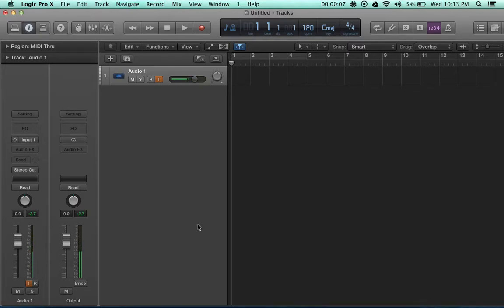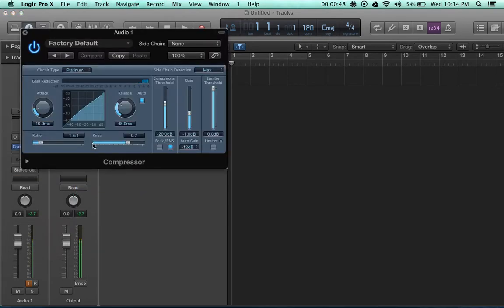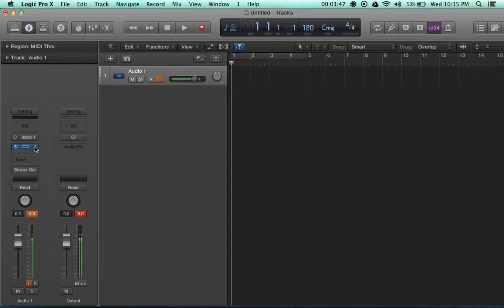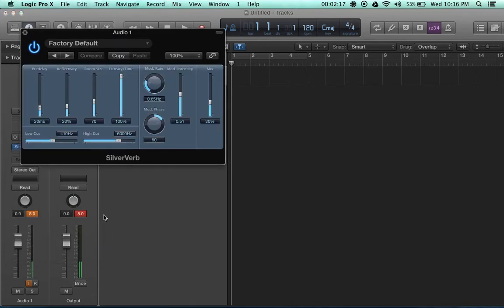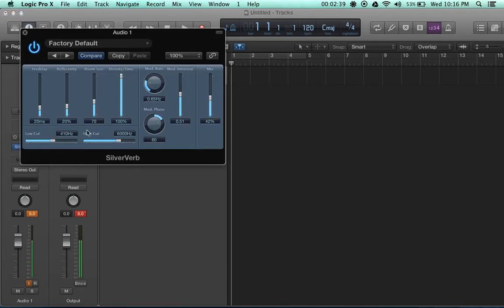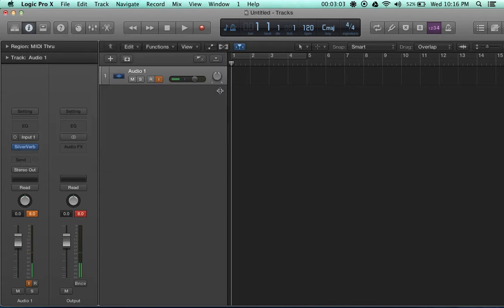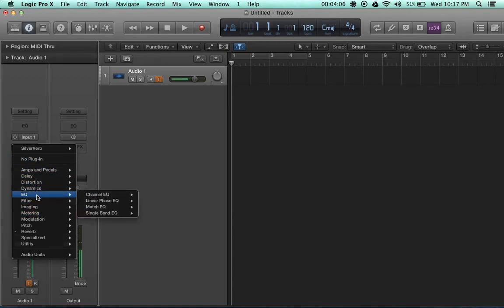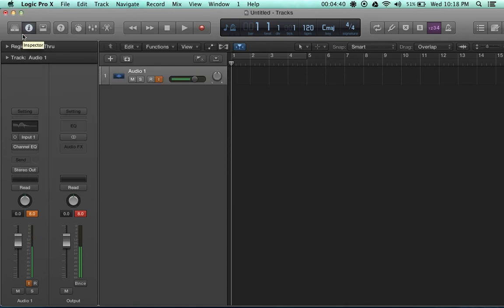Types Of Effects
Music Production Lesson 3